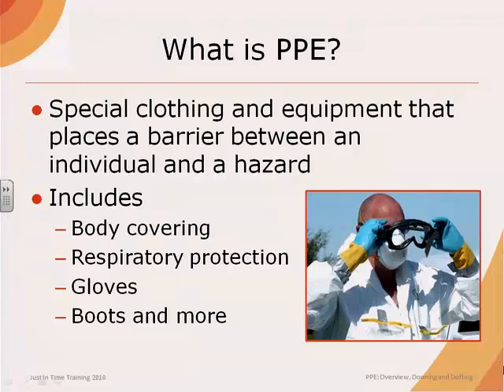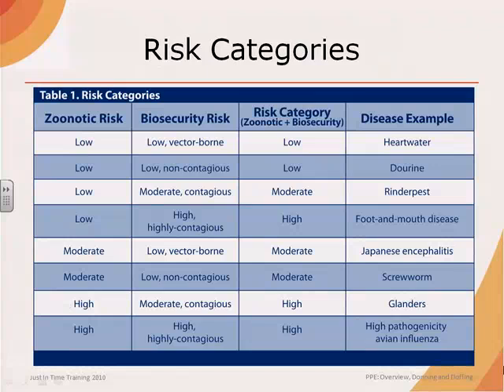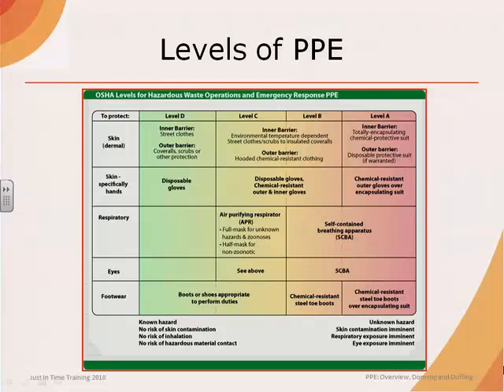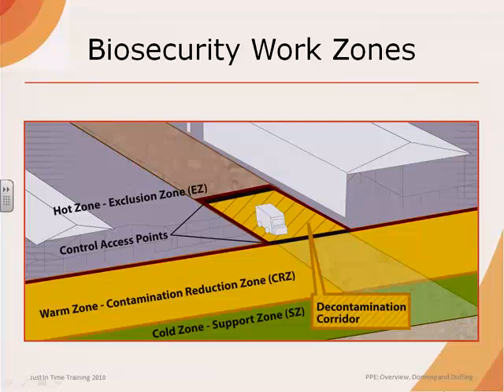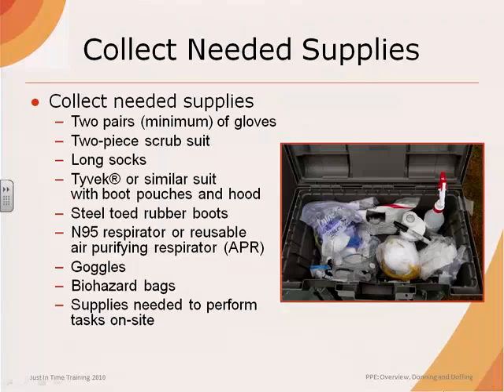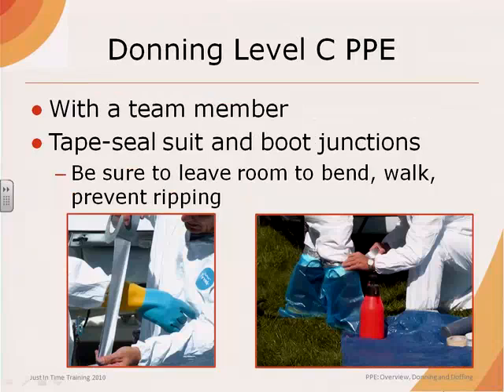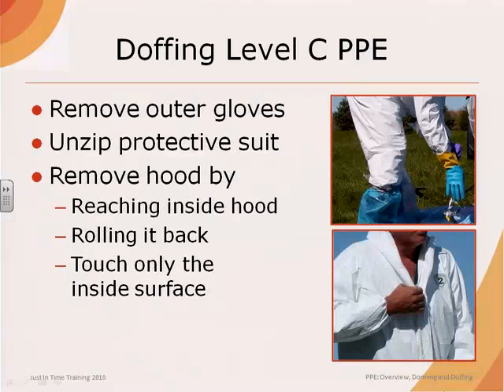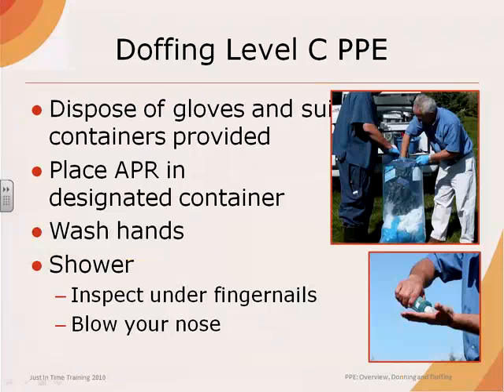Animal Disaster Response - Personal Protection Equipment - Overview